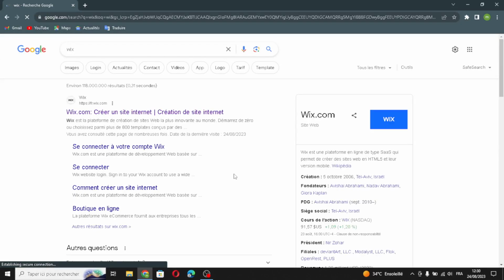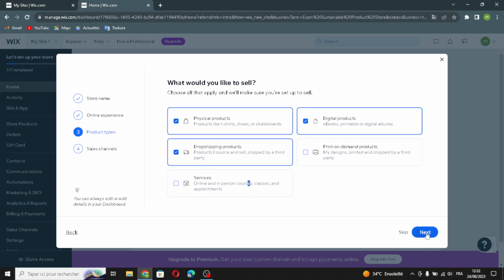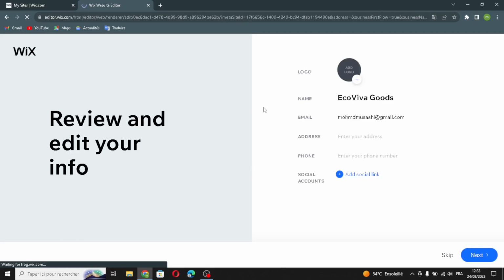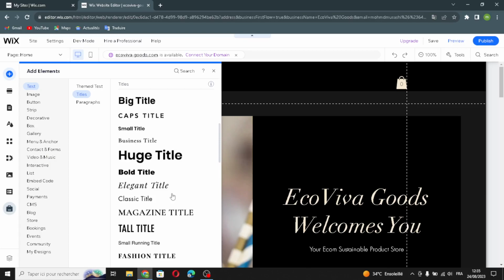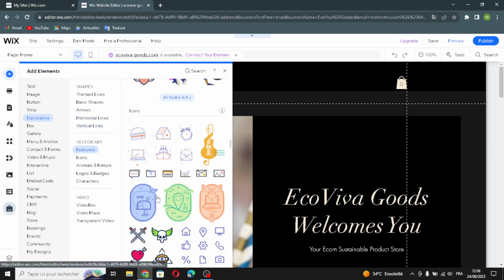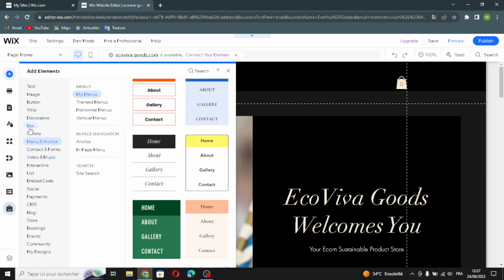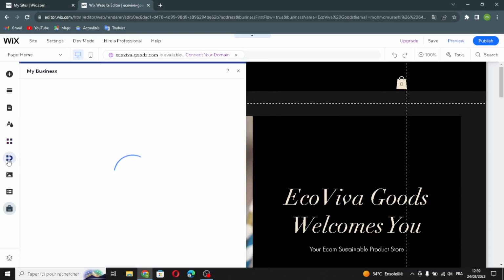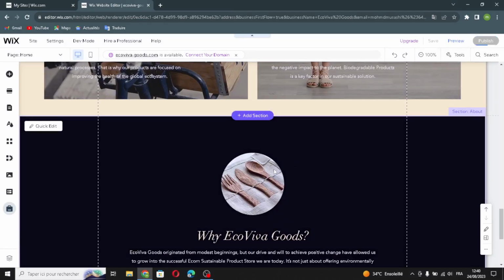How to Create a Professional Sustainable and Eco-Friendly Products Ecommerce Website on Wix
How to Create a Professional Sustainable and Eco-Friendly Products Ecommerce Website on Wix 2023

in this video we discuss :

Ready to embrace eco-conscious living? This tutorial guides you through creating a professional sustainable and eco-friendly products ecommerce website on Wix. Whether you offer eco-friendly merchandise, sustainable fashion, or green home products, having an environmentally responsible online presence is essential for engaging eco-conscious consumers seeking eco-friendly alternatives. Discover how to design a website that showcases your sustainable and eco-friendly products, highlights the importance of sustainable living, and offers insights into the benefits of eco-friendly choices. With Wix's user-friendly tools, you can craft an appealing ecommerce website without needing coding skills. Join us in this tutorial to connect with eco-conscious shoppers and provide them with sustainable solutions through your sustainable and eco-friendly products business.